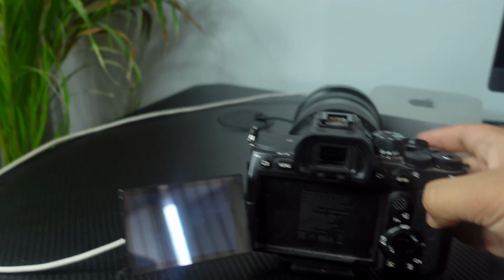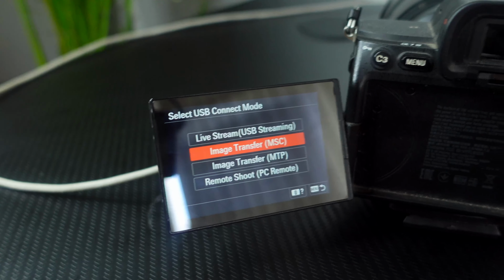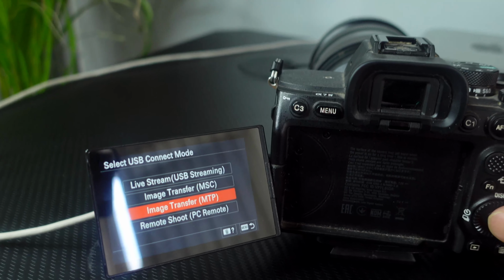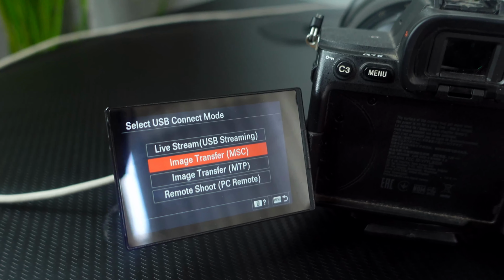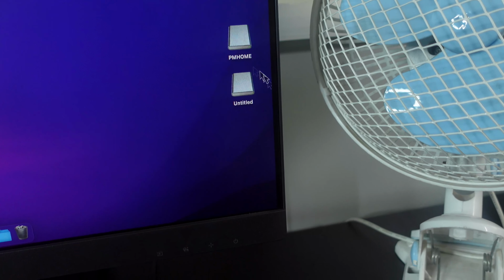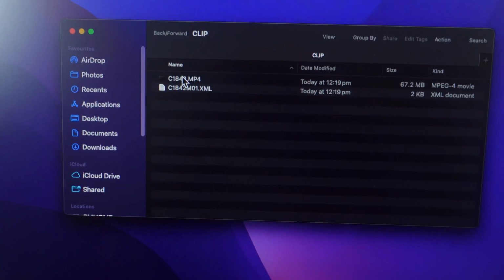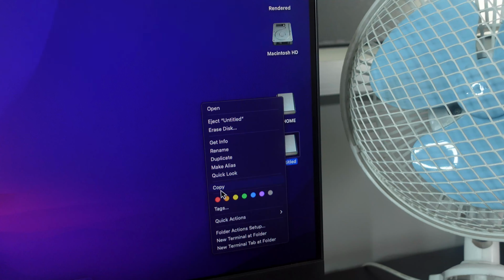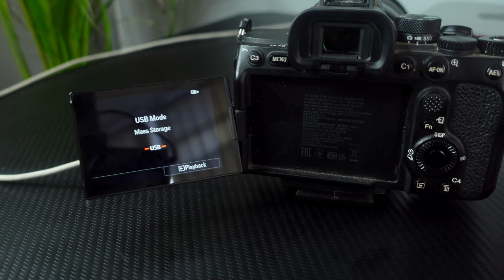How to Transfer from SONY A7 IV to Windows / Mac ? Works for Other SONY Cameras Too !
Transferring photos and videos from your Sony A7 IV (Sony Alpha 7 IV) to a Mac is a simple process once you select the correct USB connection mode. This tutorial covers the necessary steps for both macOS and Windows users, but focuses specifically on how to make your Sony A7 IV communicate properly with macOS by choosing the right USB protocol. Many users encounter issues during transfer due to the default USB mode being incompatible with macOS, and this guide ensures that’s not a problem.

First, connect your Sony A7 IV to your Mac using a USB Type-C cable. Once connected, power on your camera. When the camera detects the USB connection, it will prompt you to select a USB mode. If you’re on macOS, make sure to choose "Mass Storage" (MSC) instead of the default “MTP” (Media Transfer Protocol), which is primarily compatible with Windows. Selecting MSC allows your Sony A7 IV to mount as an external drive, making the files directly accessible from Finder on your Mac.

Once the camera appears as a mounted drive on your desktop or in Finder, double-click to open it. Navigate through the folder structure—typically DCIM for photos and CLIP for videos—and you can then drag and drop files to your local storage. After the transfer is complete, always eject the camera properly by right-clicking the drive and selecting "Eject" to prevent data corruption.

For Windows users, the process is similar but requires selecting the MTP option instead of MSC. On Windows, this allows access through File Explorer without needing the camera to act as a mounted storage device. Regardless of your operating system, using the correct USB mode is crucial to ensure a successful file transfer.

Timestamps:
0:00 Introduction
0:04 Connecting Sony A7 IV to Mac via USB-C
0:30 Selecting correct USB mode: MSC for Mac, MTP for Windows
0:57 Accessing and transferring files on Mac
1:14 Ejecting the camera safely
1:26 Recap of USB modes for different systems
1:29 Conclusion